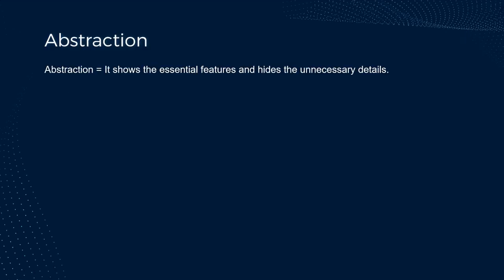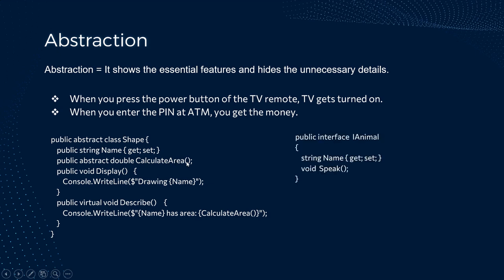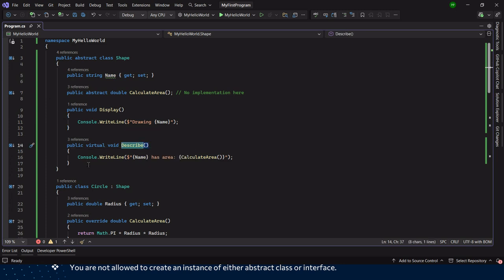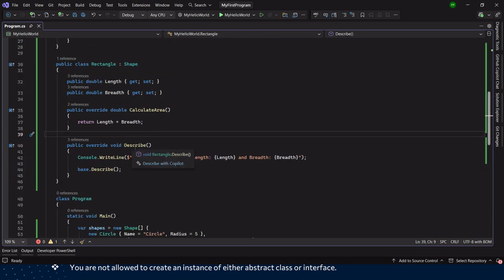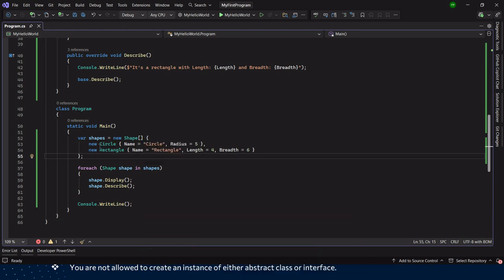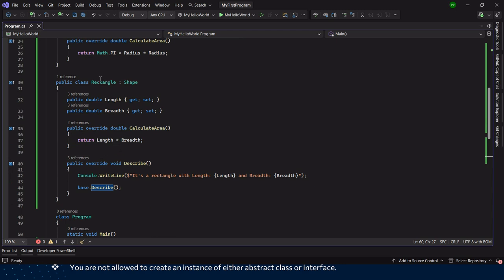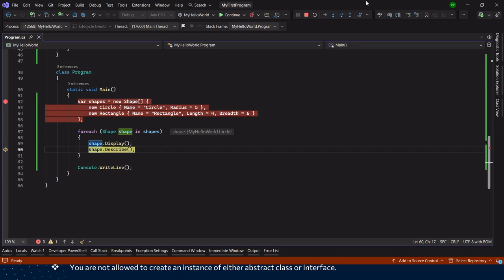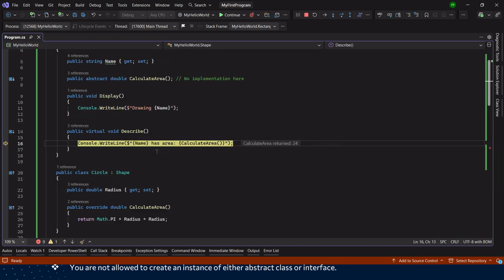Abstraction in C# | 4th Pillar of OOP | C# Basic for Beginners | Learn C# Step by Step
Abstraction in C# | 4th Pillar of OOP | abstract and override | C# Basic for Beginners | Learn C# Step by Step